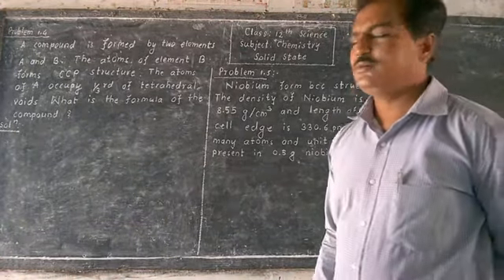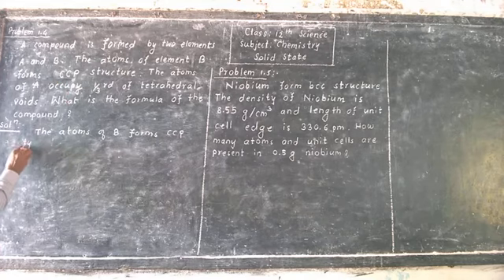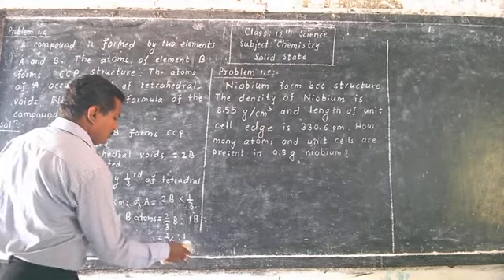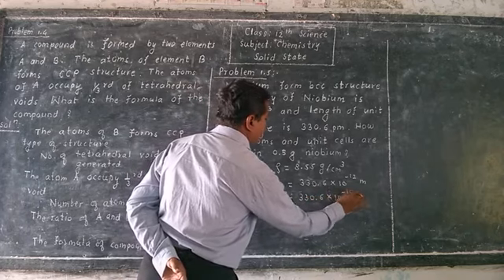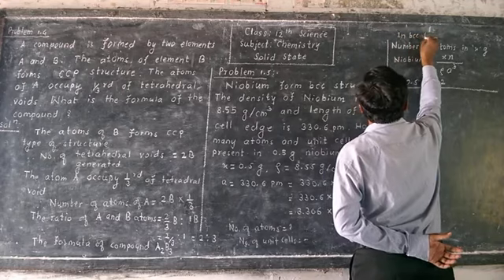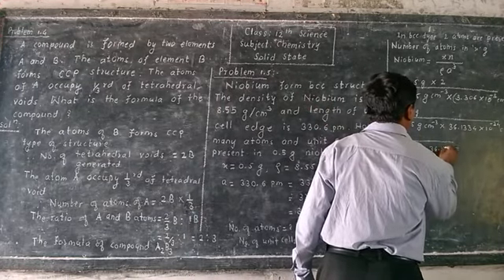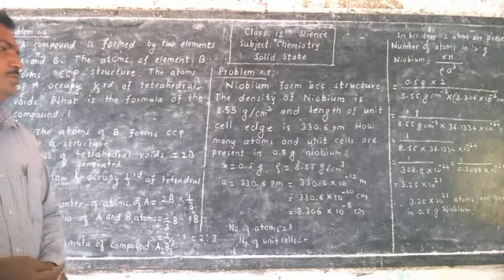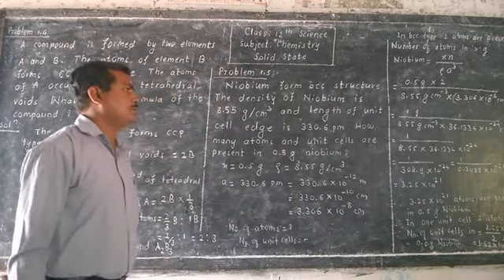Class 12(Chemistry -MH Board) Solid State- Problems on no. of atoms & unit cells of metals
To determine formula of compound, to find no. of atoms & unit cells. Problems from textbook